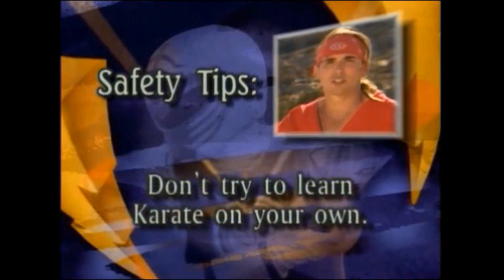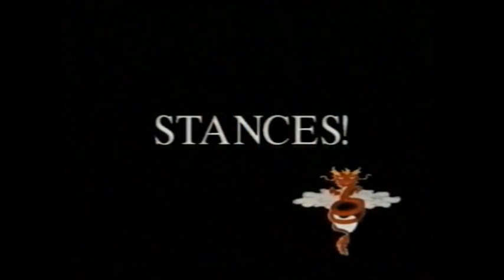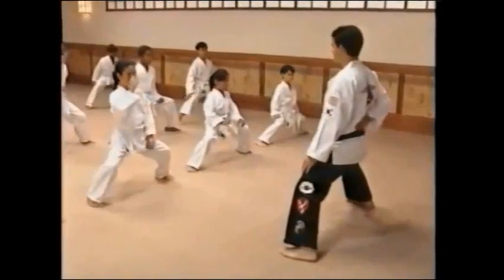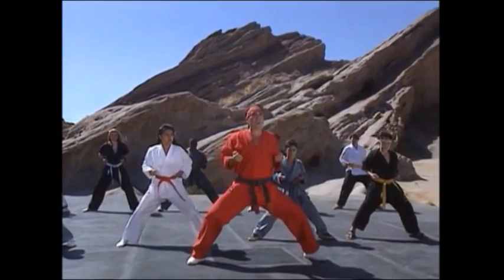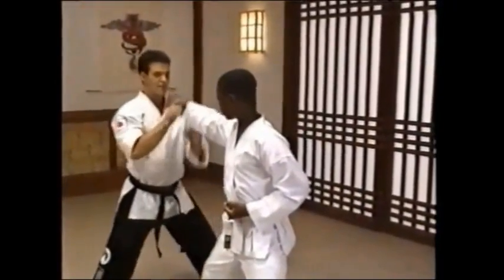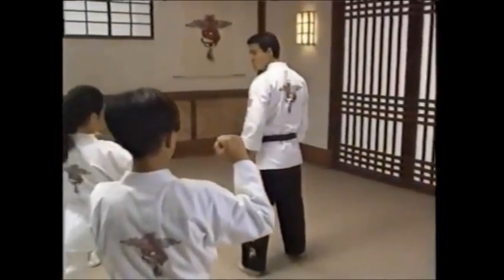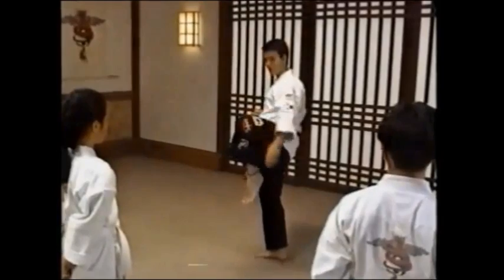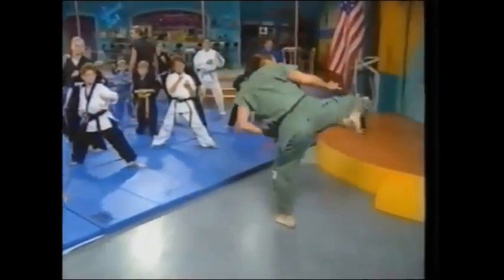jason david frank austin st john (rangers class Nº 1) (toso kune do, tkd, karate ranger)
This vídeo, is a basic training class with a mix of different videos where you can learn some techniques from JDF and ASJ, with a little contribution of steve cardenas. Sadly nobody have uploaded one video from trainmejdf here, so I promise to make more classes like this with more techniques. I live on a place where there is no martial arts studio or dojo, so I train with videos. unfortunately trainmejdf wasn't free, wich it is comprensible, so there is no hard feeling. If you are in trainmejdf, lucky you, enjoy it. This is gonna be a short "course" to have fun, train, burn fat and learn too.